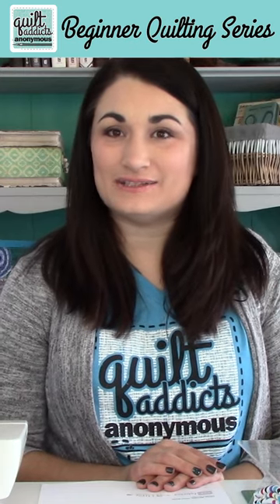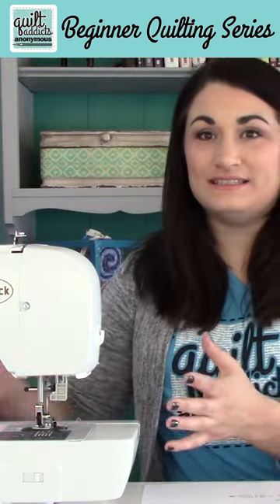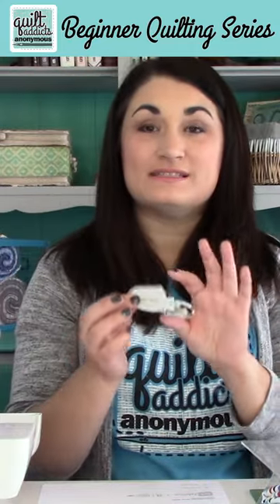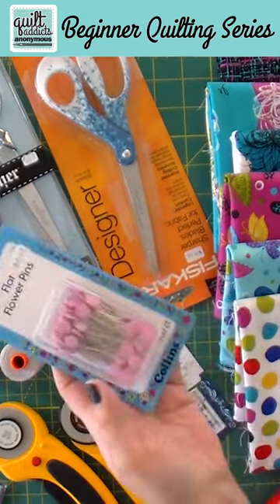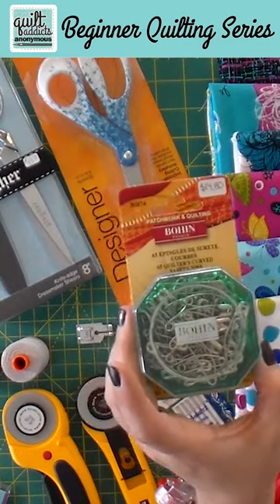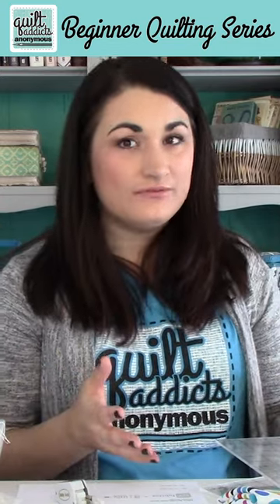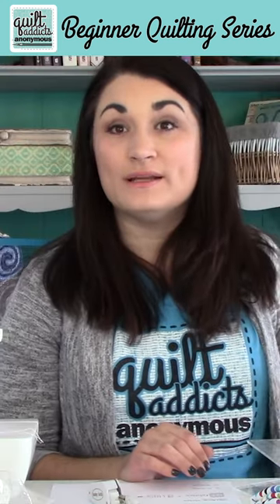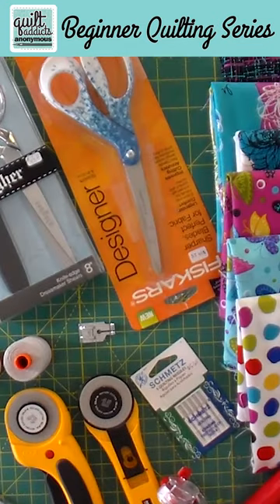So you're new to quilting. What supplies do you need?